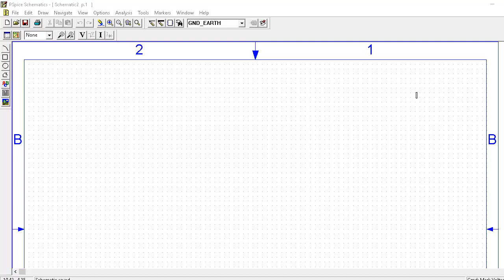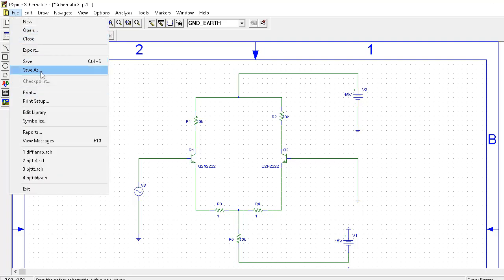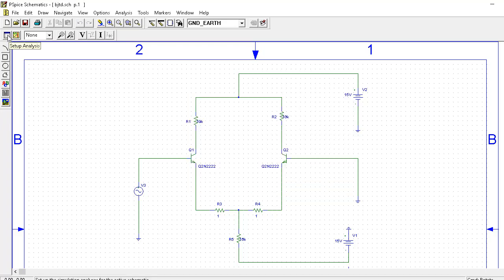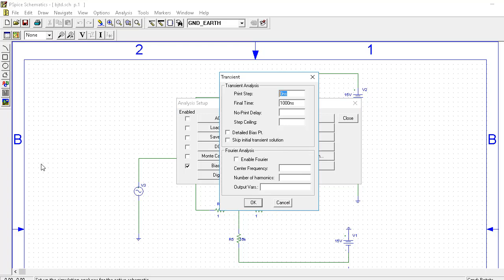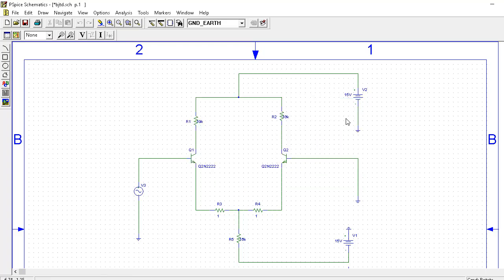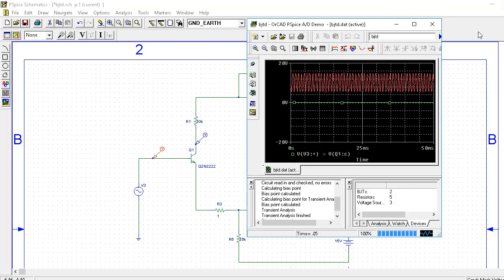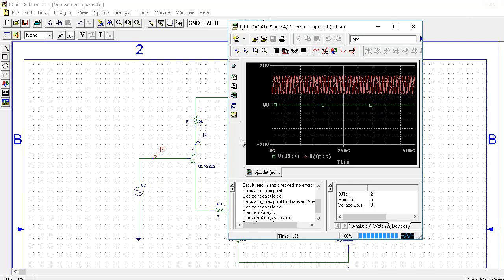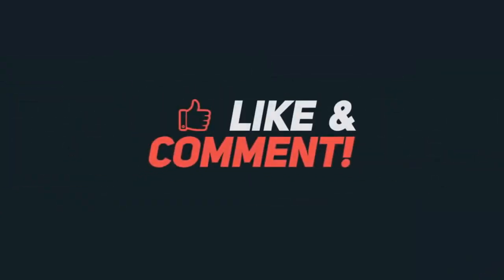DIFFERENTIAL AMPLIFIER USING BJT TRANSIENT ANALYSIS ON PSPICE SMIULATOR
IN THIS VIDEO I AM DESIGNING A BJT DIFFERENTIAL AMPLIFIER .  A SINUSOIDAL INPUT IS GIVEN TO ONE OF THE BJT AND CONNECTING OTHER BJT BASE TO GROUND . FINALLY SIMULATING AND PERFORMING TRANSIENT ANALYSIS.